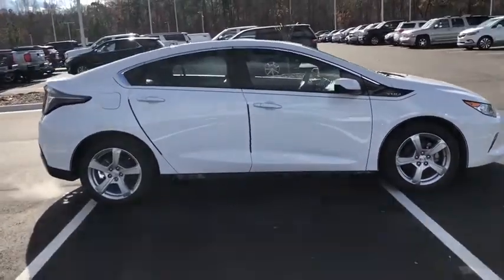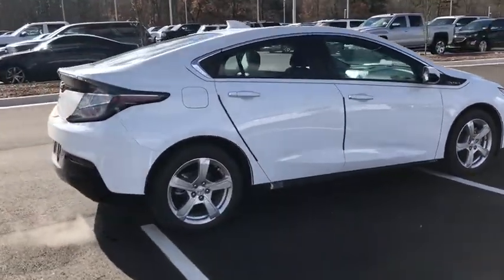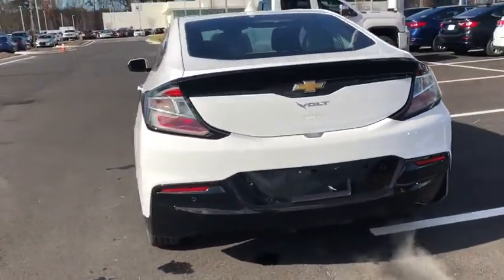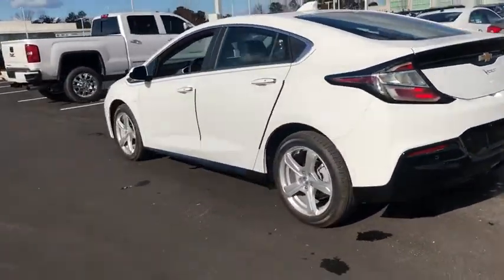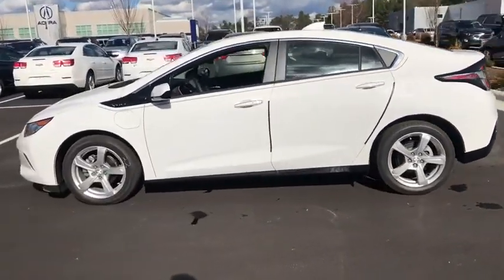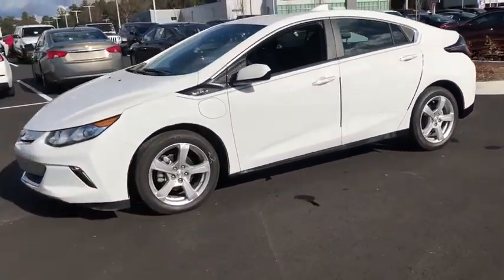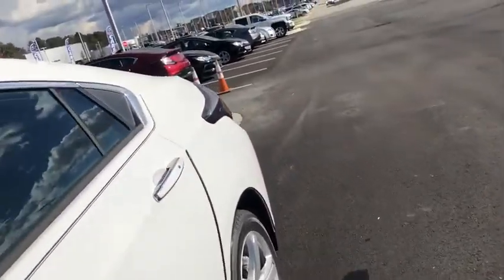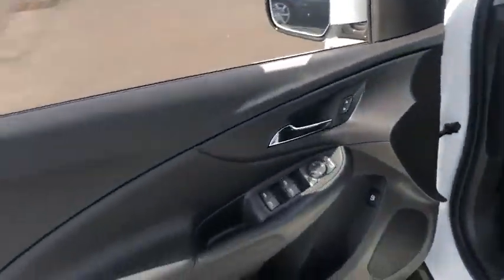2018 Chevrolet Volt Durham, Chapel Hill, Raleigh, Cary, Apex, NC 156012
2018 Chevrolet Volt
2018 Chevrolet Volt 5dr HB LT - Stock#: 156012 - VIN#: 1G1RA6S52JU156012

409 S Roxboro St.

Leather Seats, Satellite Radio, iPod/MP3 Input, Back-Up Camera, SEATS, LEATHER-APPOINTED, AUDIO SYSTEM, CHEVROLET MYLINK RADIO. LT trim, SUMMIT WHITE exterior and JET BLACK W/ JET BLACK ACCENT interior. EPA 42 MPG Hwy/43 MPG City! : Approx. Original Base Sticker Price: $36,200*. KEY FEATURES INCLUDE: Back-Up Camera, Satellite Radio, iPod/MP3 Input Onboard Communications System, Aluminum Wheels, Keyless Entry, Child Safety Locks, Electronic Stability Control, Bucket Seats, Brake Assist. OPTION PACKAGES: SEATS, LEATHER-APPOINTED, LT DRIVER CONFIDENCE PACKAGE includes (UD7) Rear Park Assist, (UFG) Rear Cross-Traffic Alert and (UKC) Side Blind Zone Alert, COMFORT PACKAGE includes (KA1) AUTO heated driver and front passenger seats, (KI3) AUTO heated steering wheel, (N30) leather-wrapped steering wheel, (VY7) leather-wrapped shift knob and (DLW) heated, outside power-adjustable, body-color mirrors, AUDIO SYSTEM, CHEVROLET MYLINK RADIO with 8 diagonal color touch-screen, AM/FM stereo with seek-and-scan and digital clock, includes Bluetooth streaming audio for music and select phones; voice-activated technology for radio and phone; featuring Android Auto and Apple CarPlay capability for compatible phone (STD), ENGINE, RANGE EXTENDER, 1.5L VARIABLE VALVE TIMING, DI, DOHC 4-CYLINDER (STD). Chevrolet LT with SUMMIT WHITE exterior and JET BLACK W/ JET BLACK ACCENT interior features a 4 Cylinder Engine. EXPERTS REPORT: The Volt feels willing and able in just about every situation, and it's one of the smoothest-driving plug-in hybrid vehicles out there. -Edmunds.com. Great Gas Mileage: 43 MPG City. WHO WE ARE: This dealership is a member of the Hendrick Automotive Group Pricing analysis performed on 12/7/2018. Fuel economy calculations based on original manufacturer data for trim engine configuration. Please confirm the accuracy of the included equipment by calling us prior to purchase.